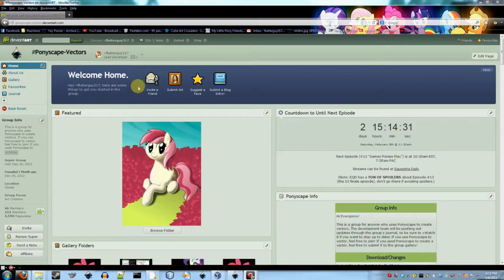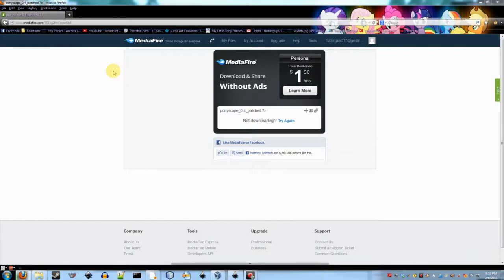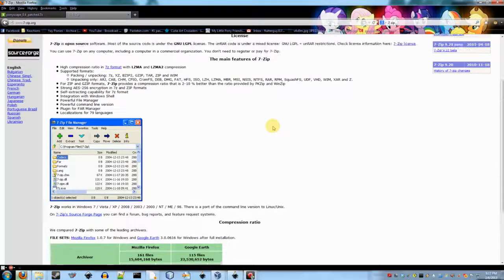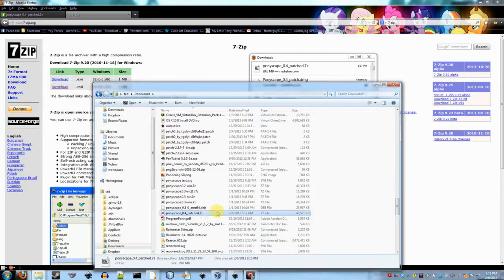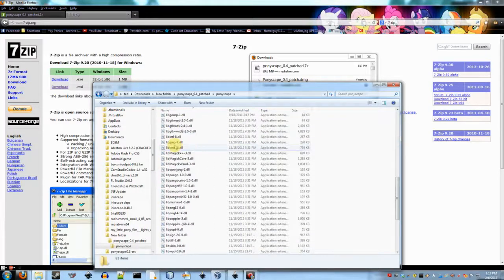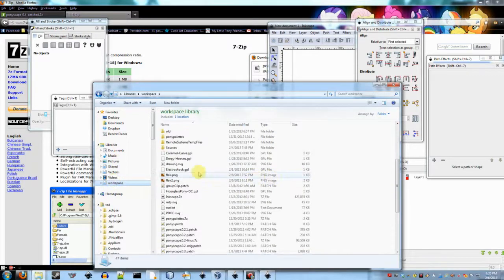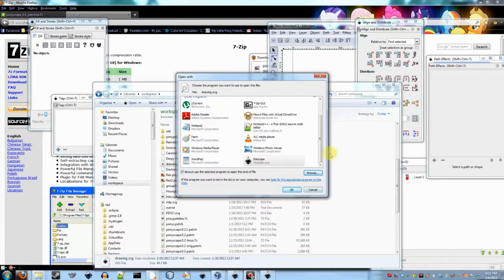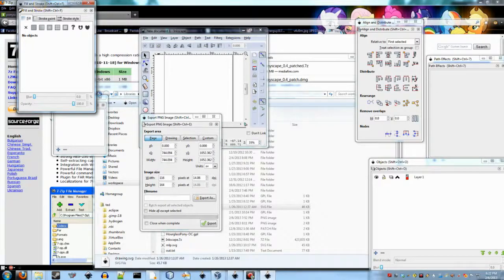Ponyscape Windows Installation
Hi Everypony!

This is just a quick tutorial on how to "install" Ponyscape on Windows.  some people were having issues getting 7zip to work, so hopefully this helps them out!